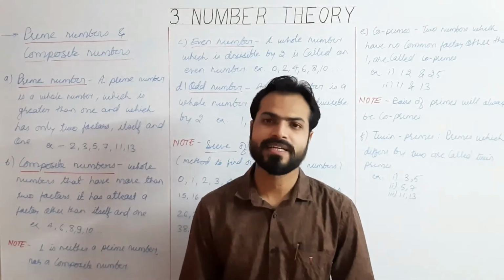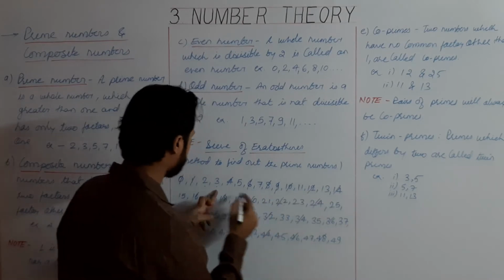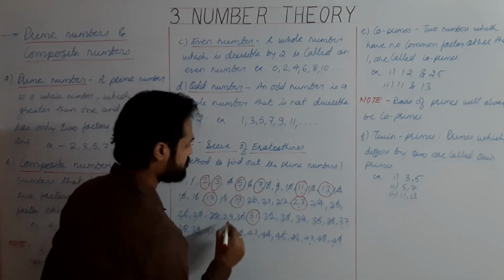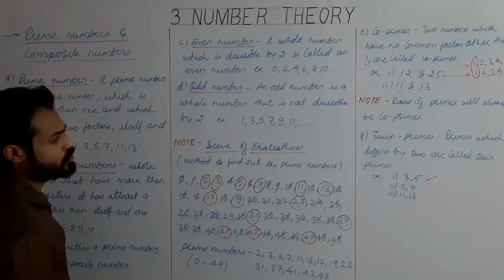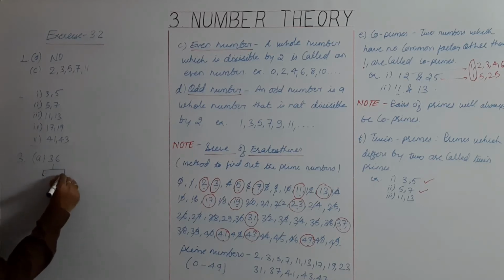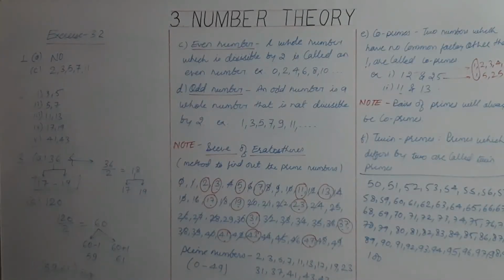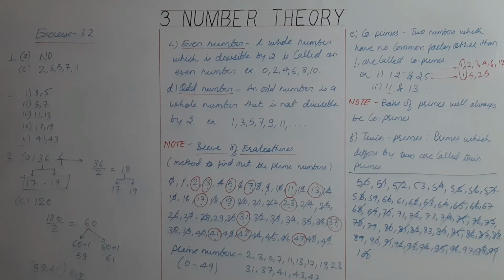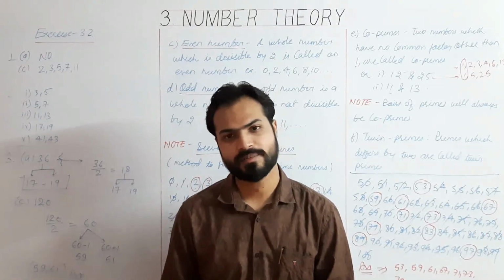How To Find Prime Numbers & Composite Numbers-Mathematics-Class-VI(CBSE)-Number Theory(Exercise-3.2)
Number Theory- Prime Numbers, Composite Numbers, Even Numbers, Odd Number, Sieve of Eratosthenes, Co-primes and Twin Primes